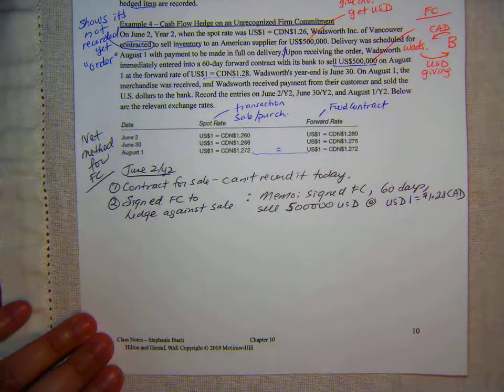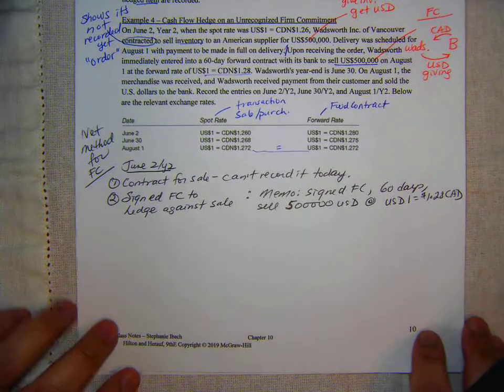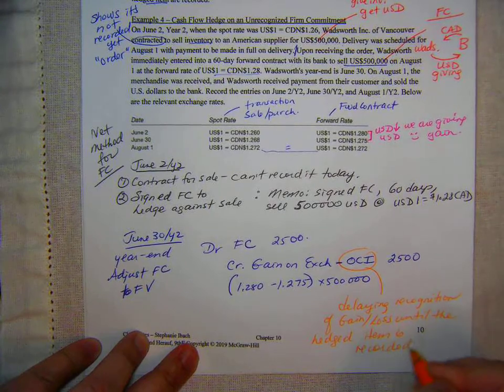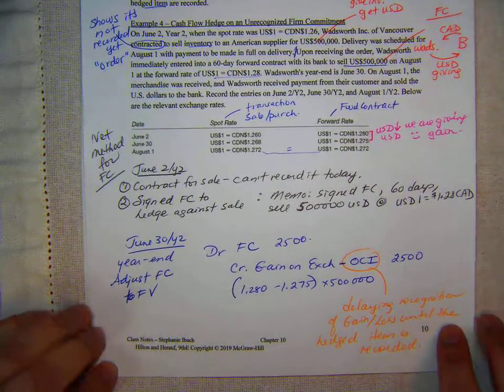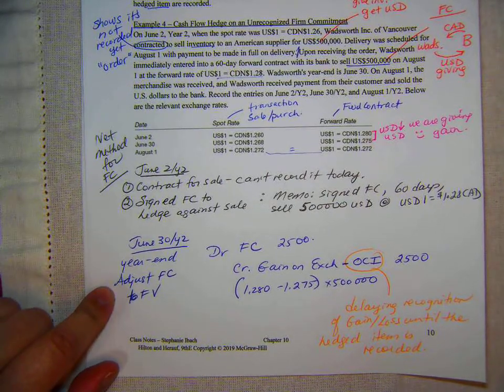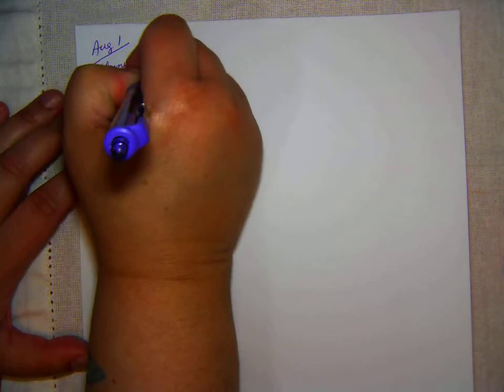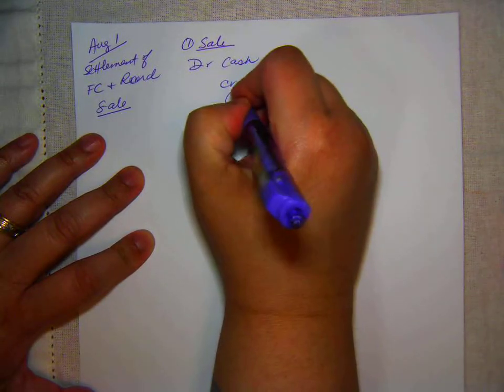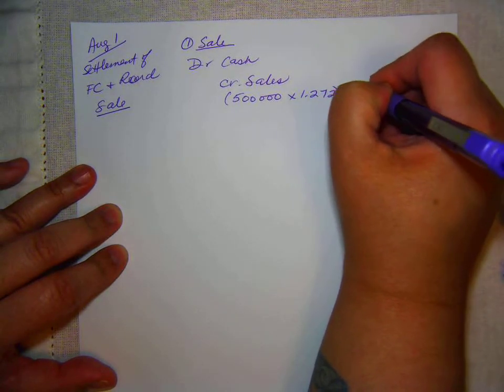Ch 10 Section D Example 4